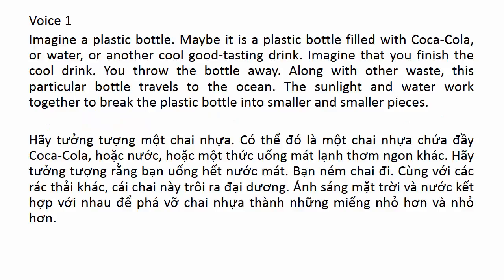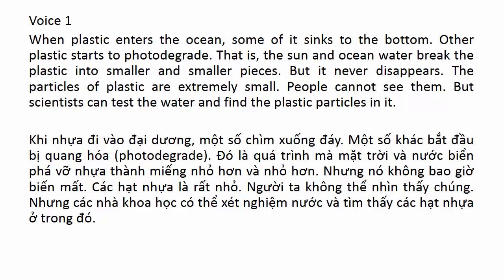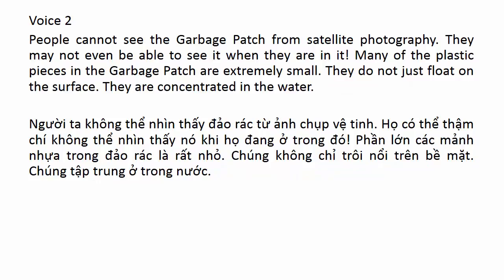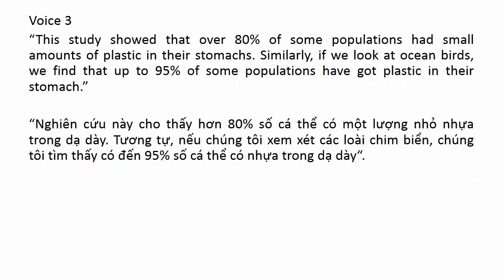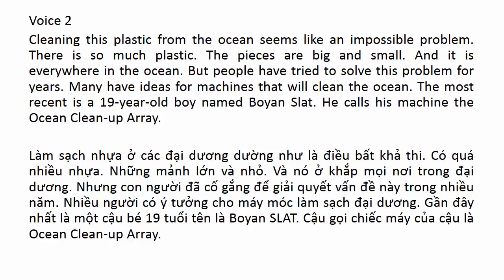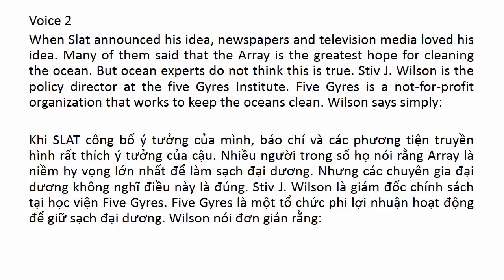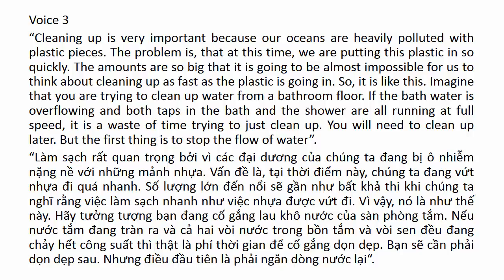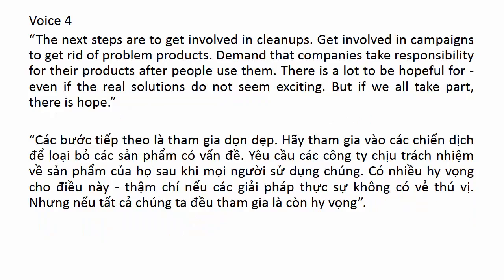Rác thải nhựa trong đại dương - Plastic Waste in the Ocean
Điều gì sẽ xảy ra với tất cả rác thải nhựa trong thế giới của chúng ta? Bài nghe spotlight này sẽ nói về các vấn đề của rác thải nhựa đới với đại dương.